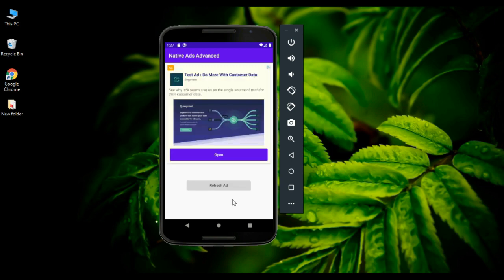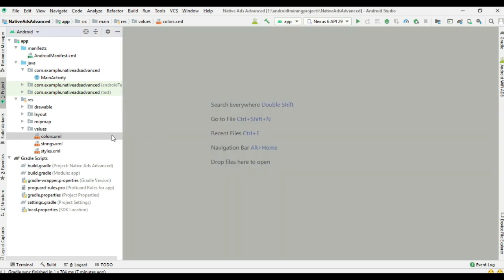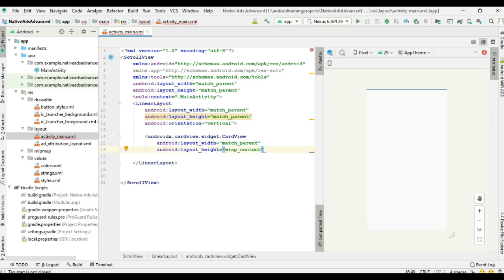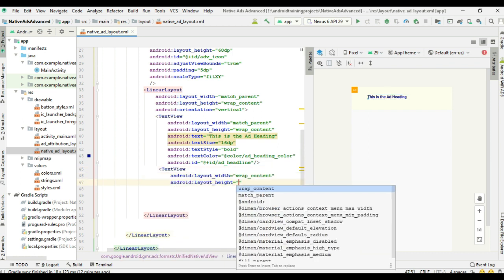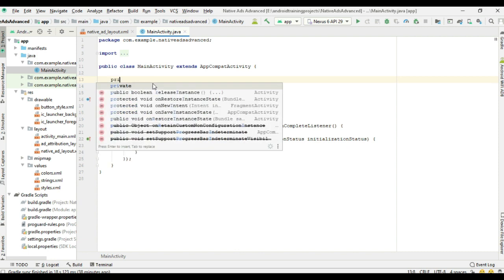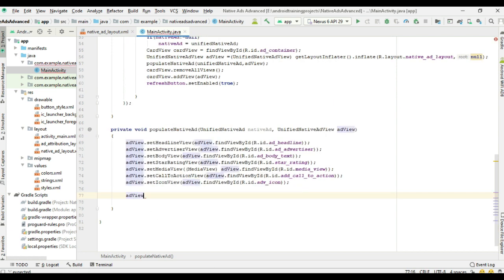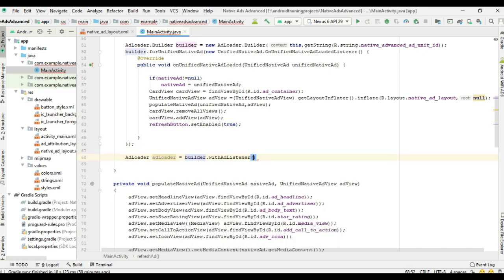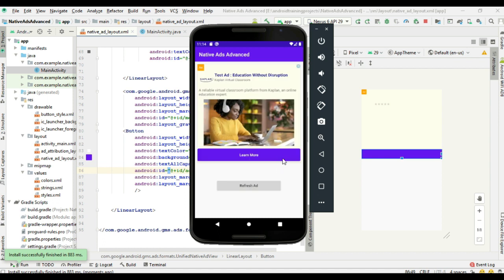Android AdMob tutorial 2020 - 06 - Display Native Ads Advanced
In this video, we learn about how to integrate an AdMob Native Advanced ad unit into your android application.